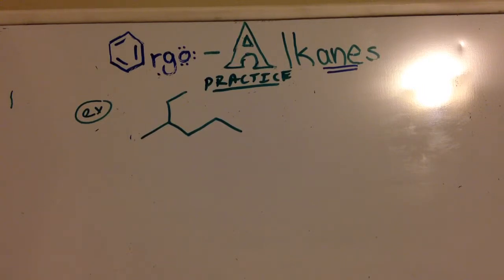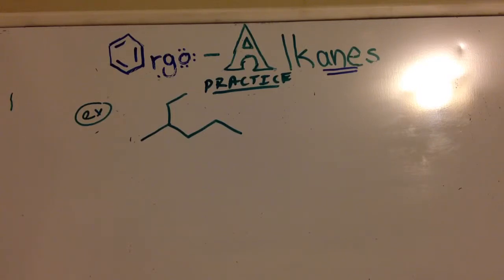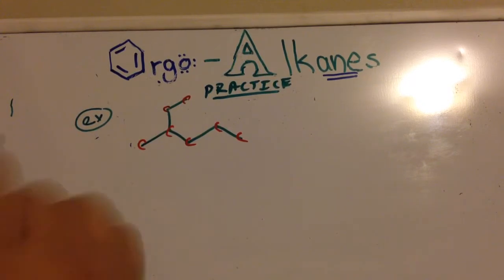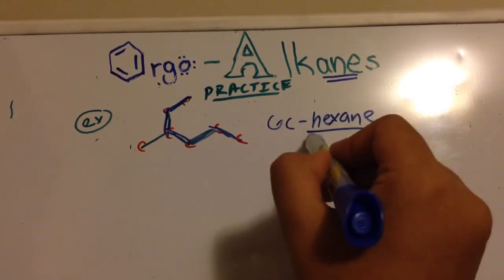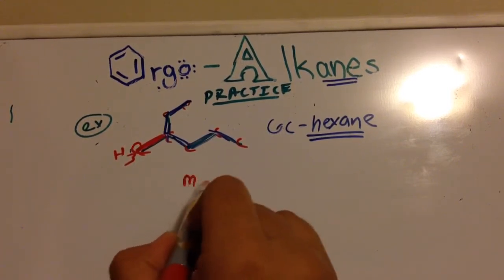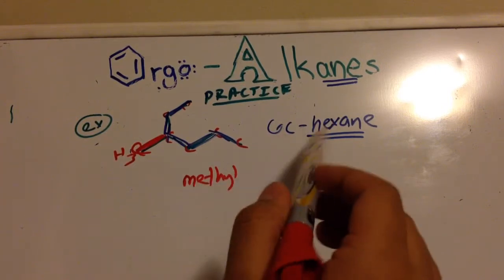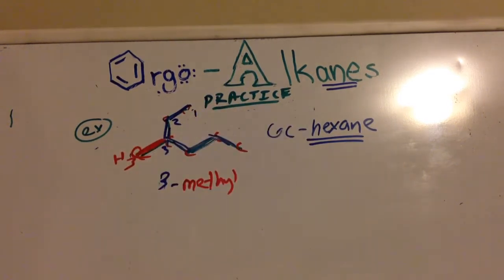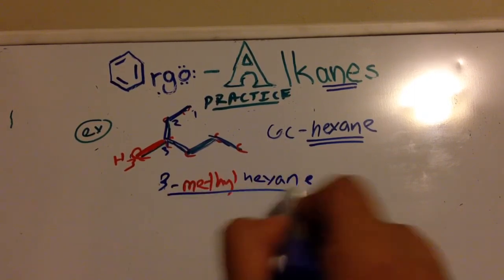Organic Chemistry Made Simple! Alkanes Practice Part 1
Alkanes Nomenclature Practice